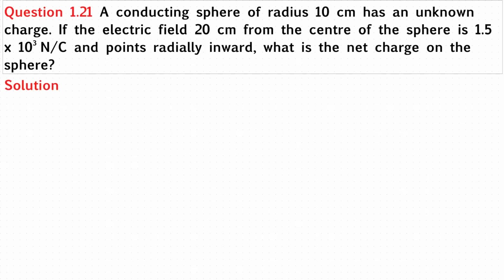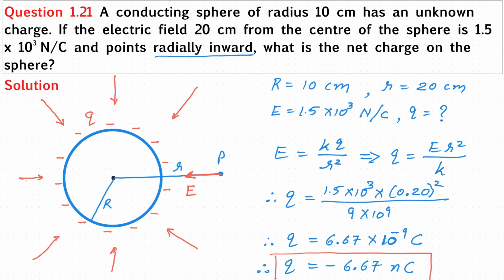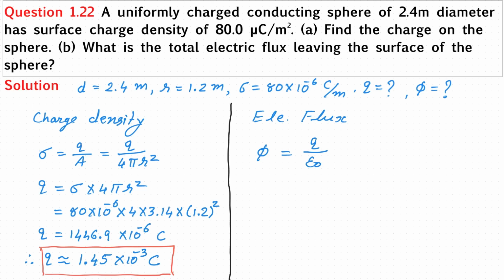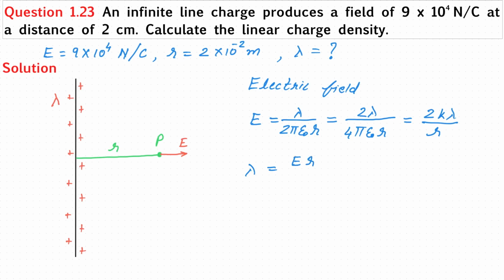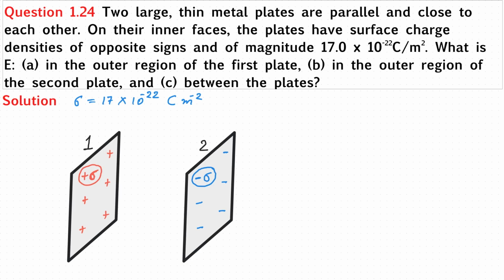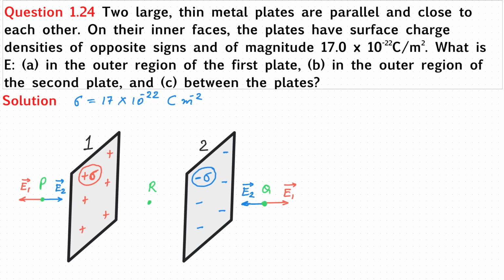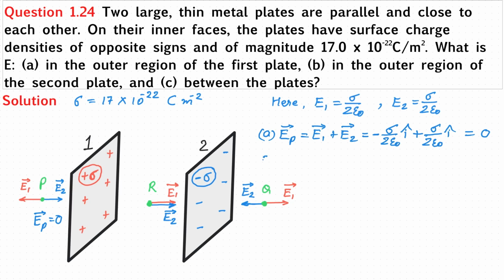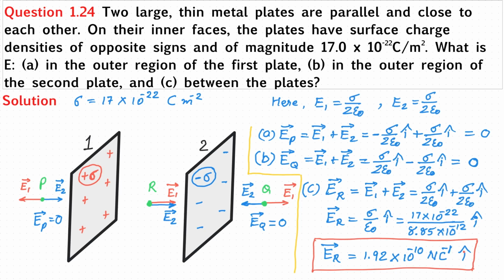Main Exercises 1.21 to 1.24 || Ch 01 Electric Charges and Fields || Std 12 Physics || NCERT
Physics by Baldaniasir. Detailed video lecture for the "Main Exercise 1.21 to 1.24" of the Chapter 01 "Electric Charges and Electric Fields" of Std 12 Physics. Conceptual explanation of all the theories, examples and exercises. Complete coverage of all the points with images and animations. Enriched content for NCERT, NEET & JEE preparation.